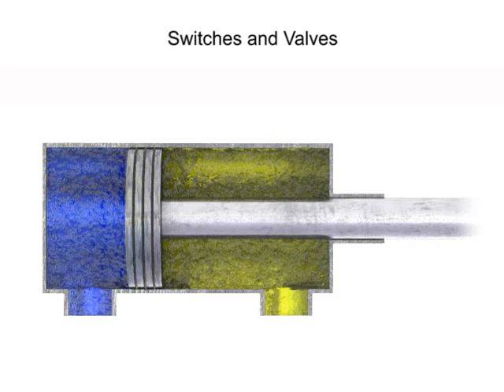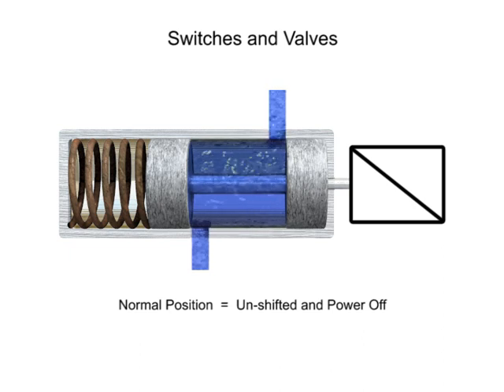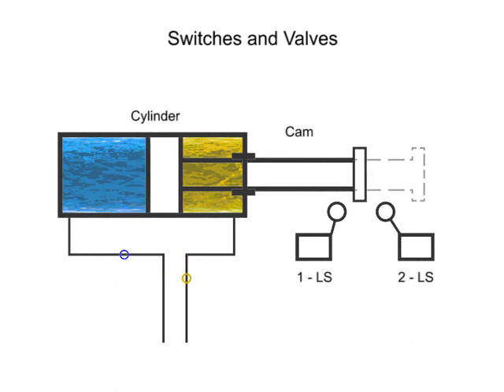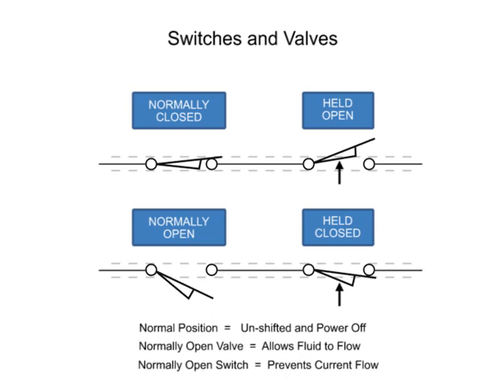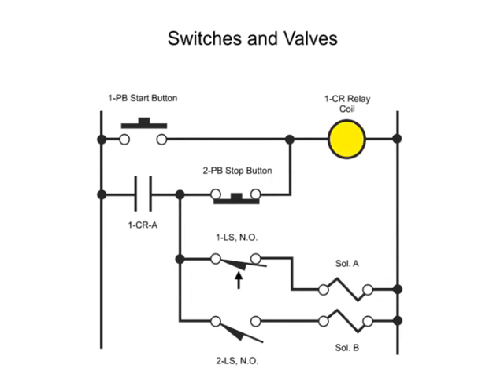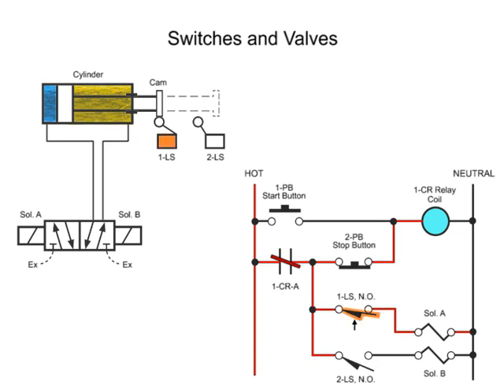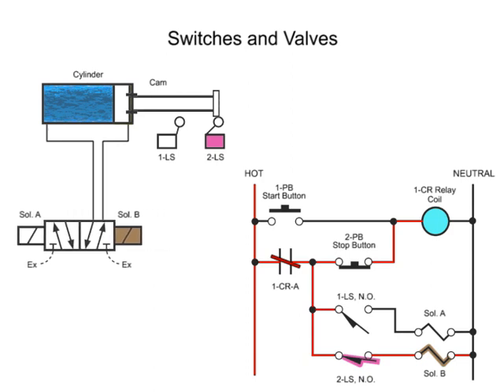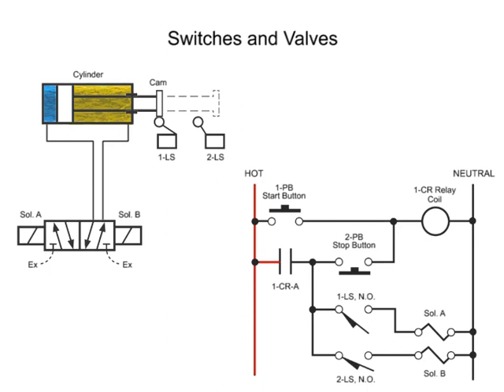Switches and Valves